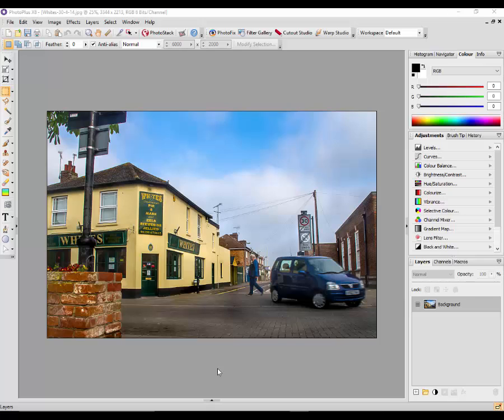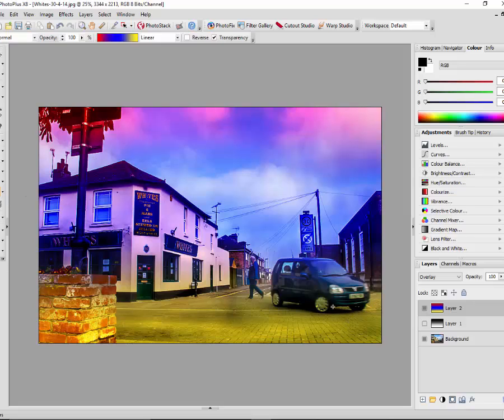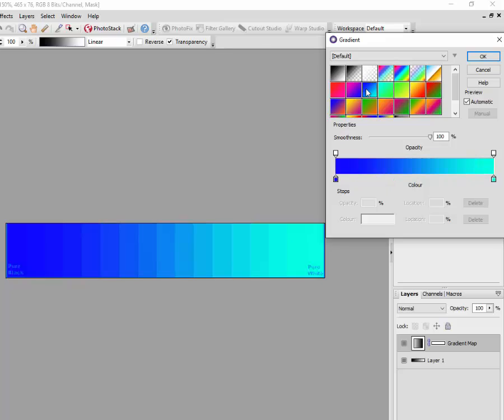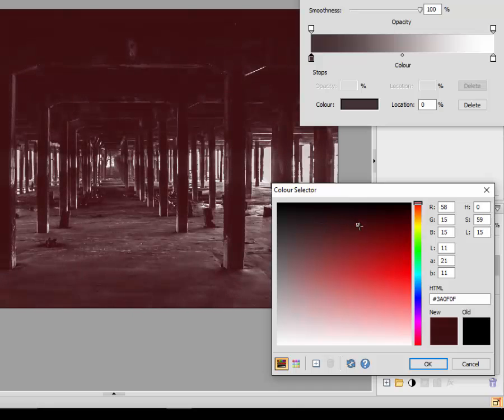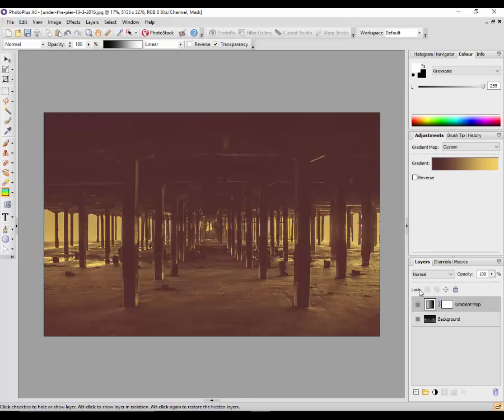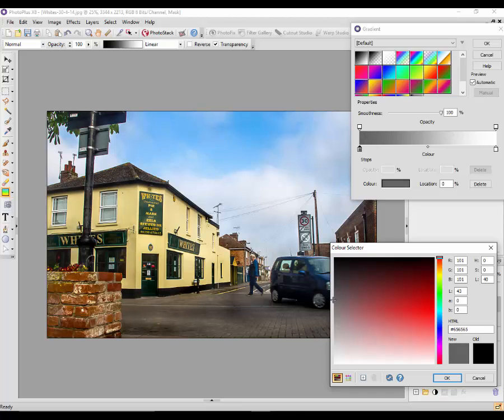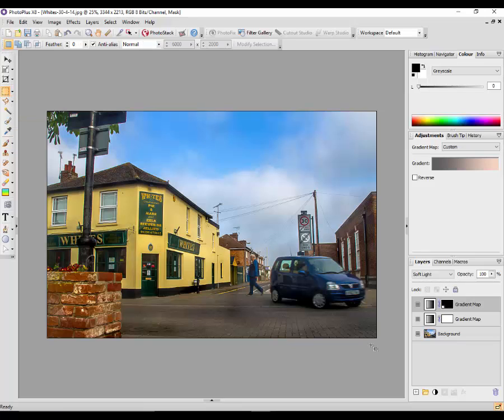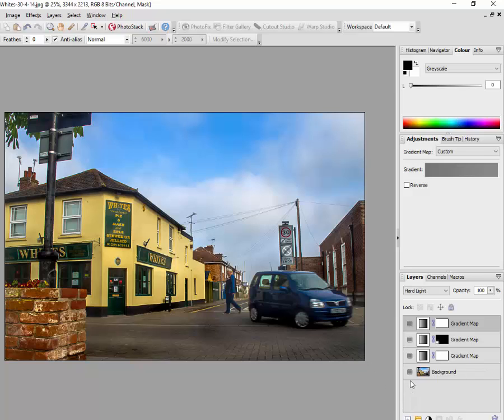PhotoPlus Gradient Map Adjustment Layer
Have you ever wondered what is the difference between the Gradient Fill Tool and the Gradient Map. Until recently I didn't realise there was a difference.
This video tutorial will try and explain the difference and show you how the Gradient Map works to alter the images pixels.